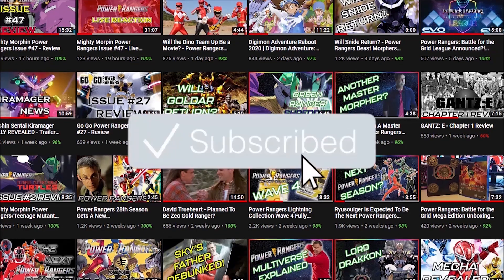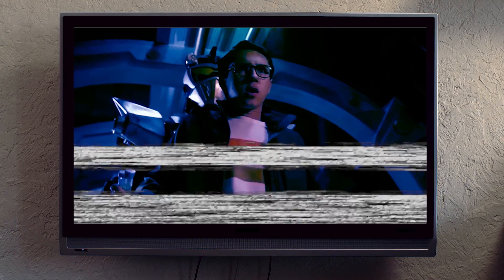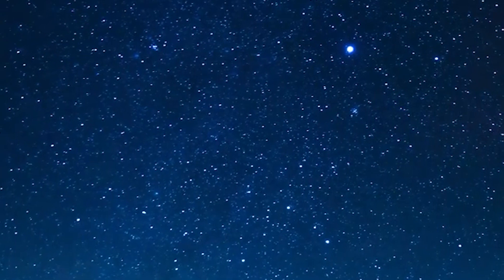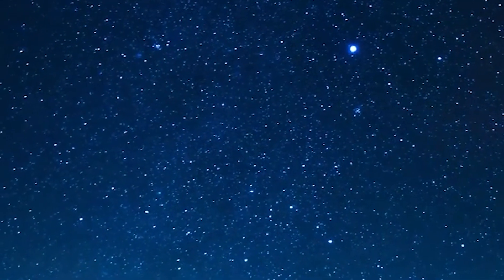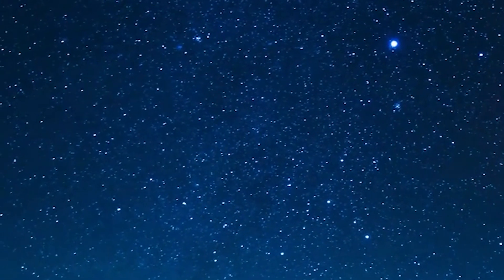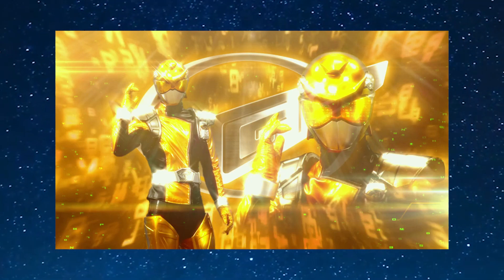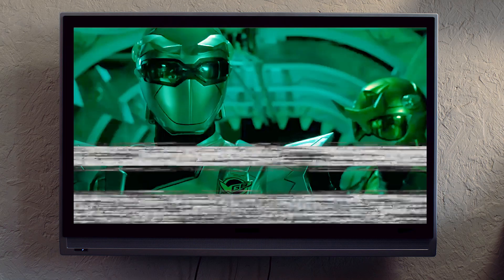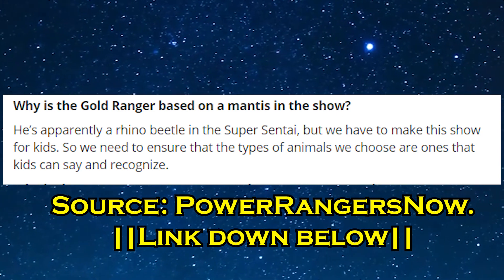Why is the Gold Ranger A Mantis? - Power Rangers Beast Morphers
Why did Hasbro change the Gold Ranger from a Rhino Beetle into a Mantis?